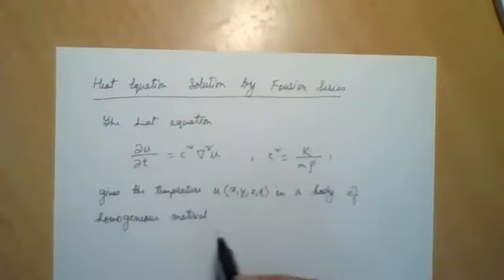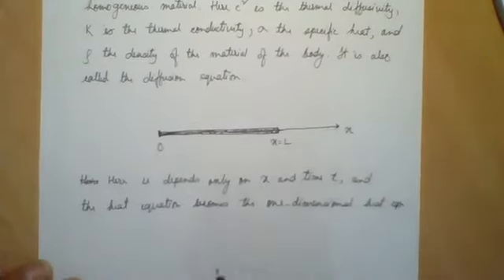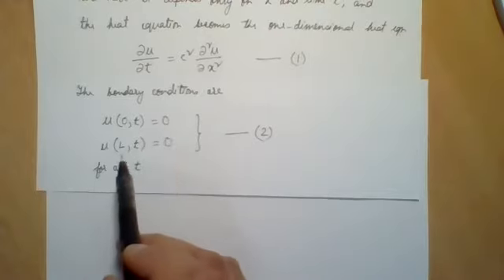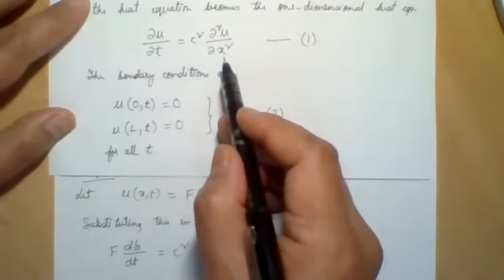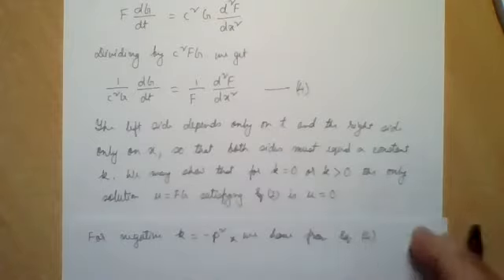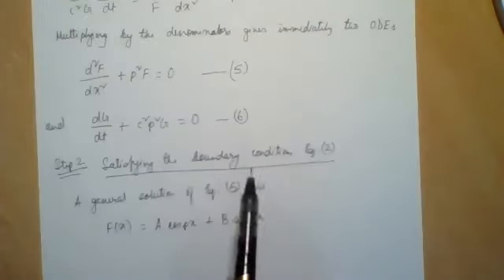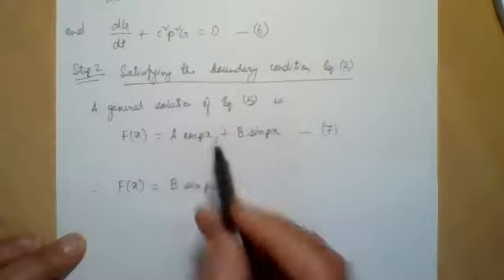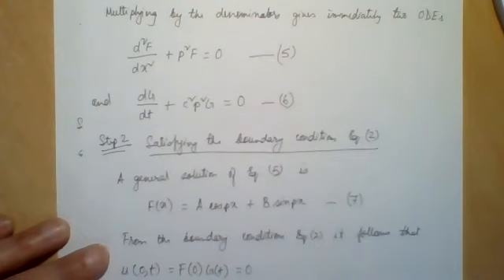Solution of heat equation, Part 1 (in English and Manipuri)